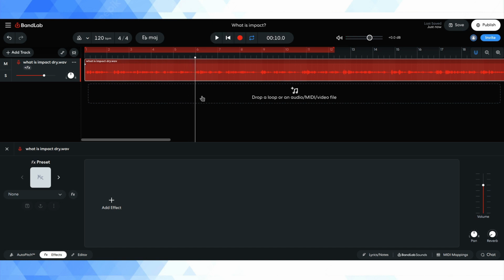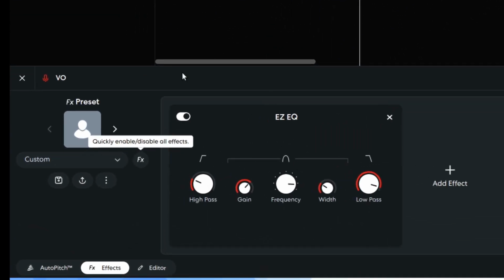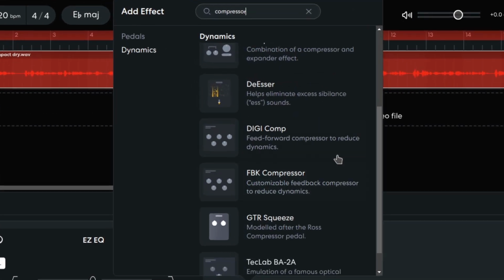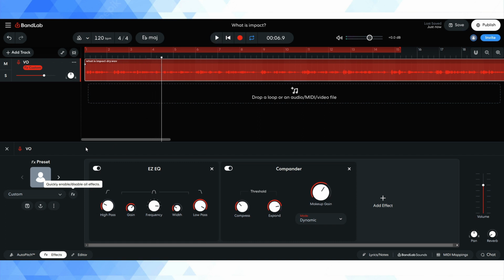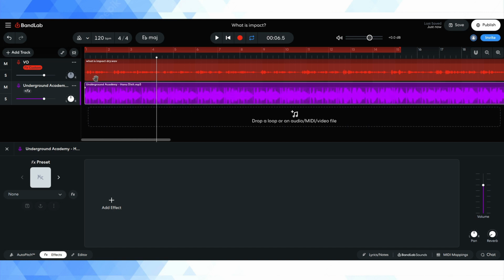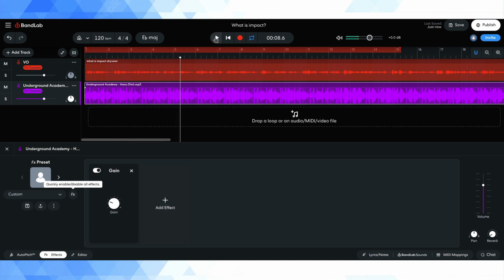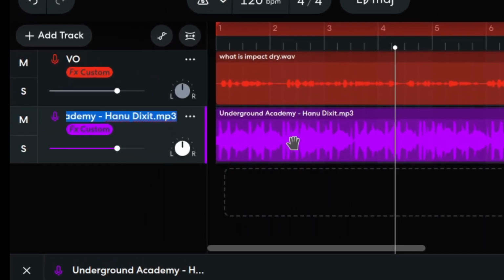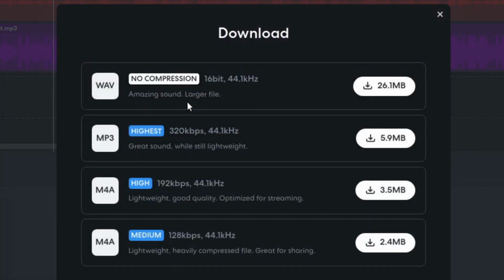Editing A YouTube Voiceover Using Bandcamp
Using Bandcamp's cloud-hosted digital audio workstation (DAW) to edit a voiceover for a YouTube video in the cloud.

By: Daniel Rosehill (@DanielSRosehill)